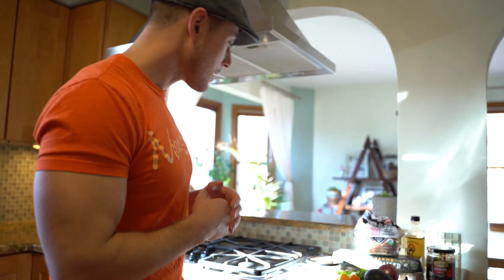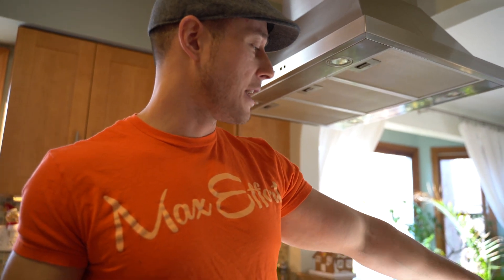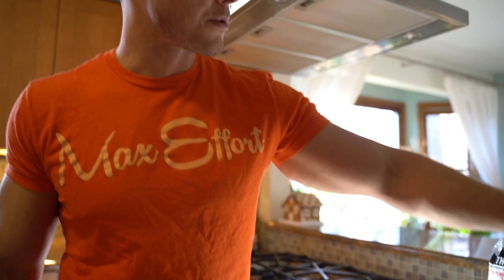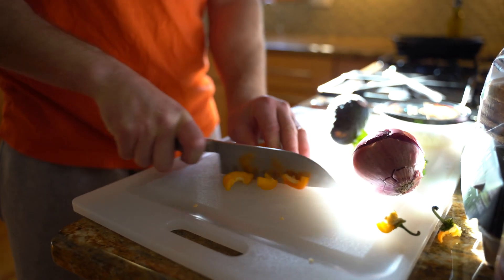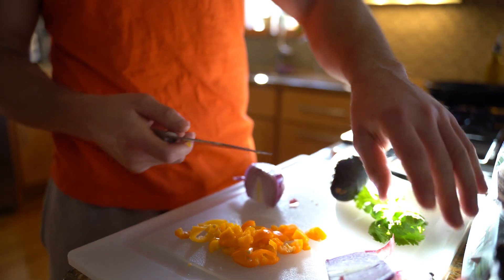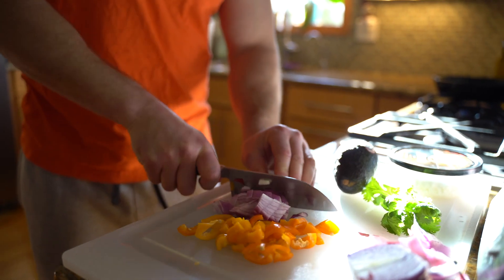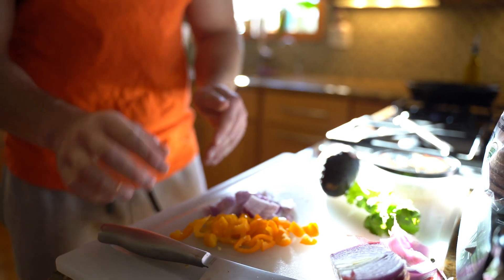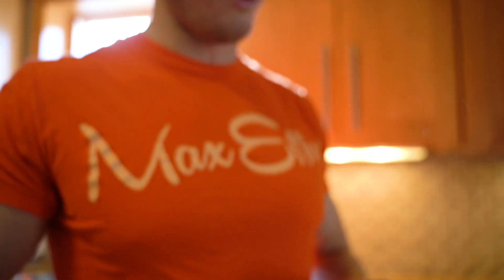The Fiesta Egg Sandwich | Dustin Myers